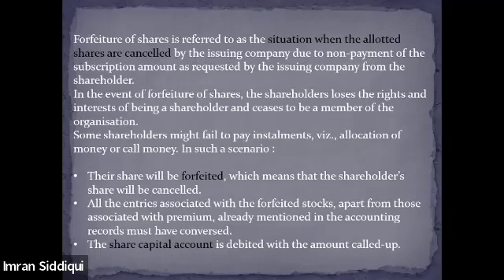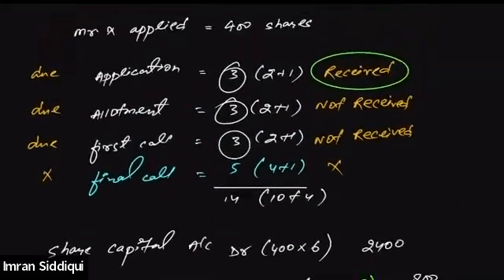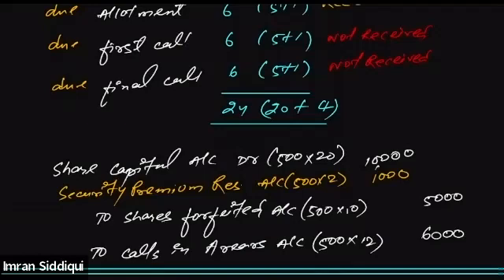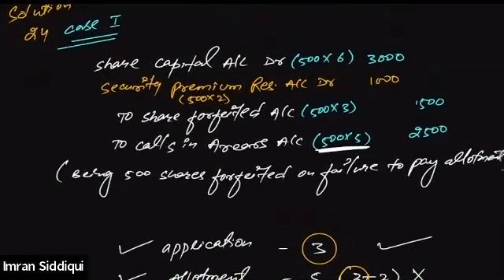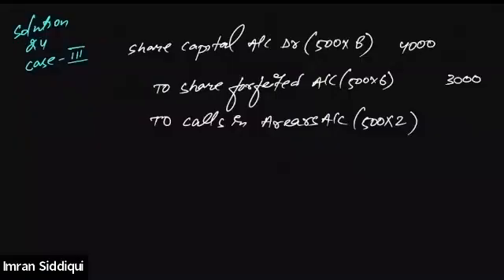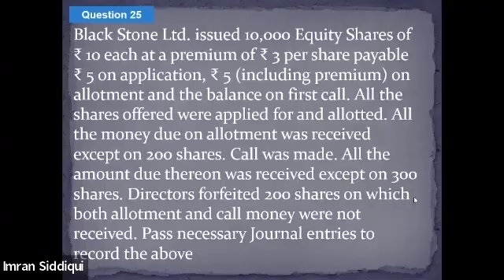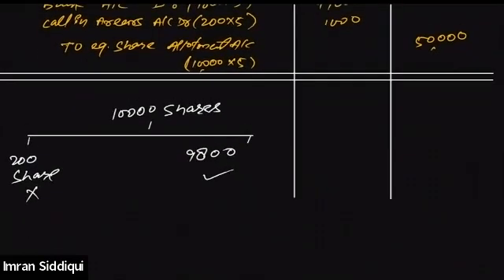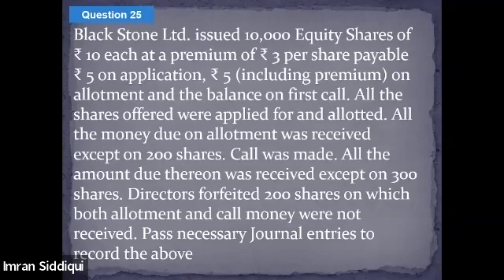Learnivio | Accounting For Share Capital | Lect 76 | 12th MEA | 30-11-2022